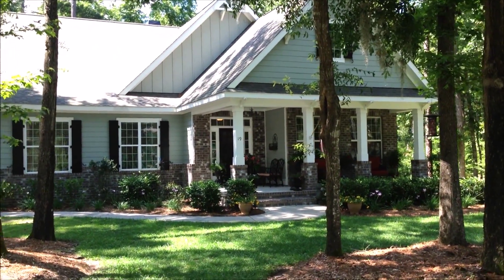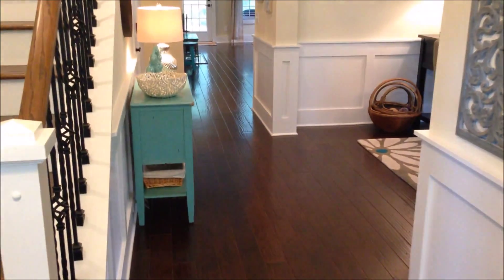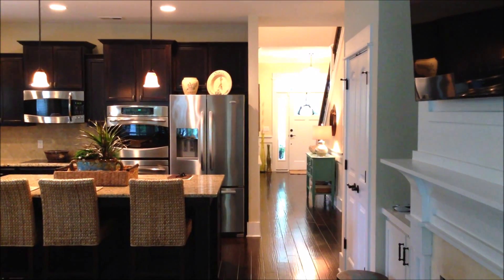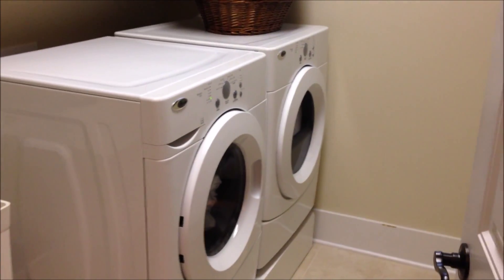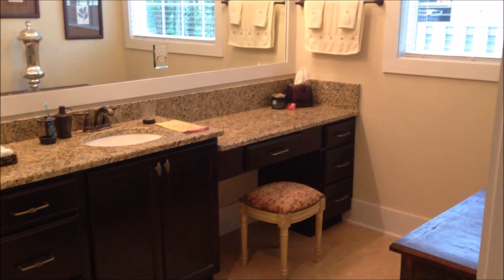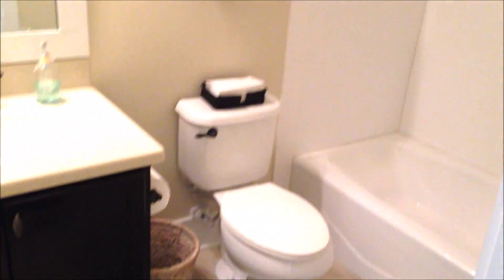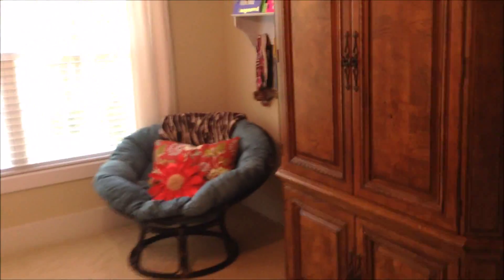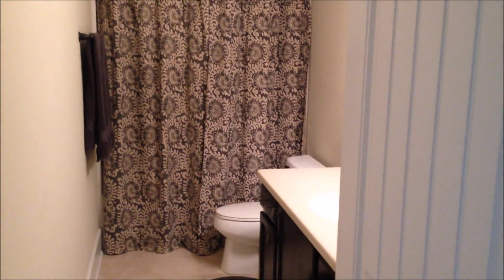19 Redbud Way - Rose Dhu Creek - Walking Tour - Bluffton Real Estate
Beautiful 4BR, 4BA home for sale on a large wooded view .84 acre lot in the private gated community of Rose Dhu. Tastefully appointed & carefully maintained, this spotless home is truly Move In Ready! Large Master Suite & Guest BR/Office/Den located on the 1st floor and 2 very large BRs upstairs. This home offers wood flooring, granite counters, stainless appliances (including double convection ovens!), fireplace, custom wood plank ceiling in Living Room, big screened in porch w/large patio, big brick fire-pit, oversized shed out back, and much more ... too much to list! A Must See home!

Follow along for the very best in Hilton Head area Real Estate listings and news:

Broker is Dunes Real Estate, 6 Queens Folly Road, Hilton Head Island, SC.

*Notice: All information in the above video is believed to be accurate but is in no way guaranteed. Viewer responsible for independently verifying all information and details.